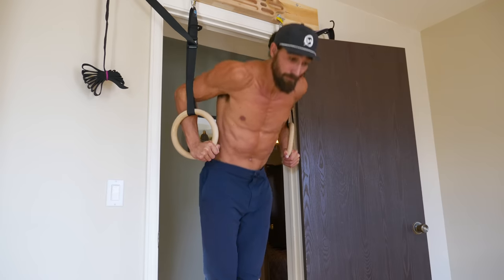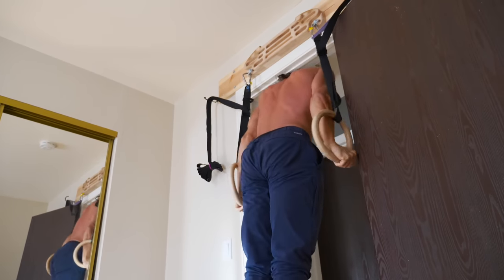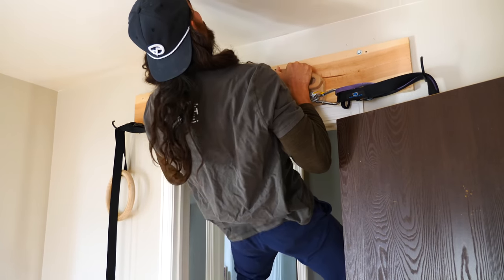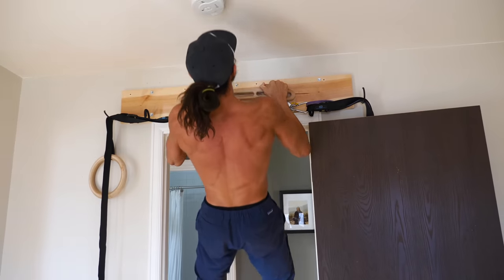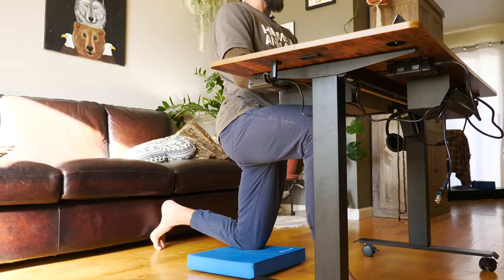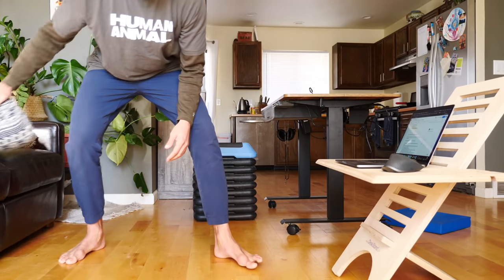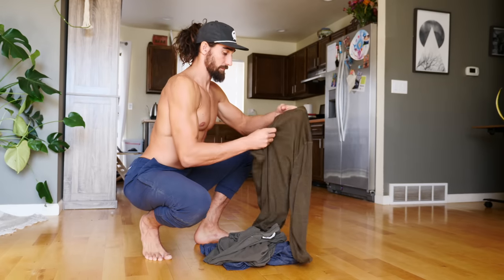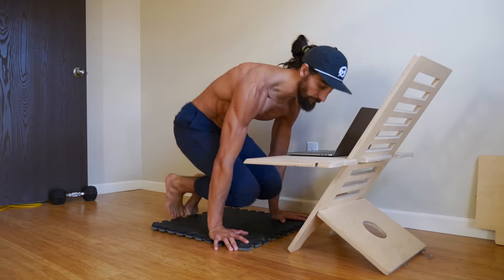The Secret is to Train Your Body All Day Long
Are conventional workouts enough to make your body change?   Use these methods to workout, train your body, become more flexible and feel better all day long, even while you're working.  Whether it's getting stronger at pull-ups or pushups, pursuing high level skills like handstands, or loosening up stiff muscles, these methods can work for you.

Move Your DNA by Katie Bowman

Try 3 Days Free! Follow Along Program

Remind your body what you want it to be able to do and how you want it to feel. Just like anything else, it's all about your actions at the end of the day. You tell your body how you want it to feel with your actions each day without maybe not realizing it. Whether it's sitting in a chair most of the day or getting a stretching session in religiously, you are indicating to your body what you want. So, how do you want to feel? What can you do to let your body know and create healthy habits?